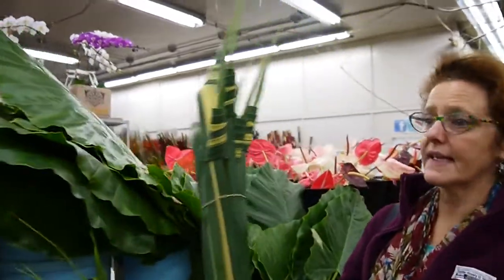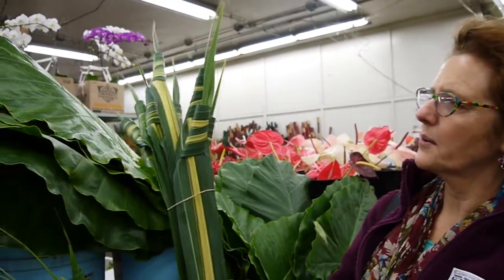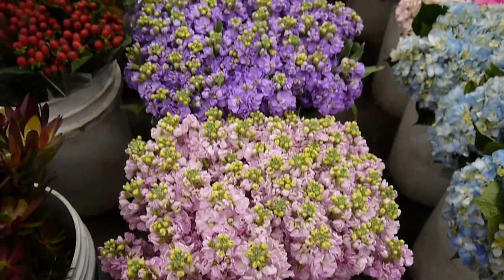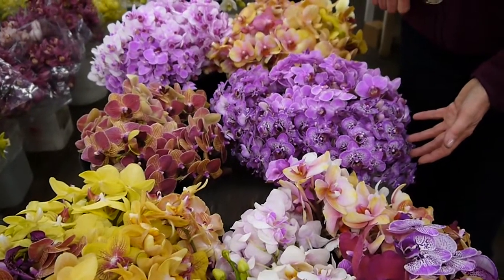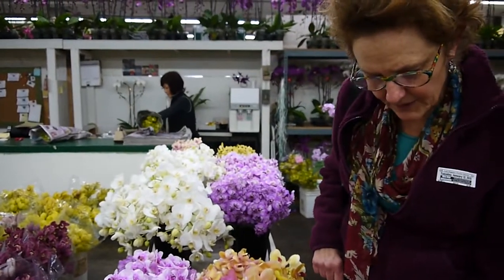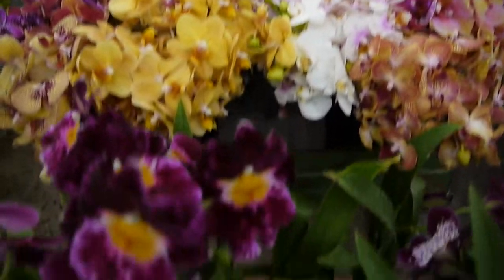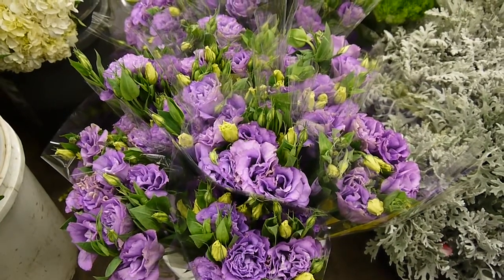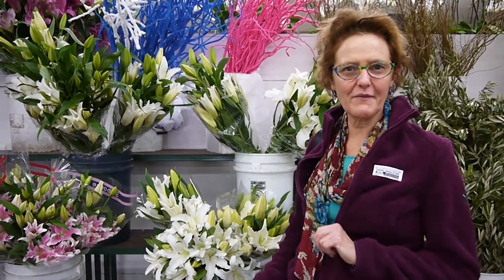Masses Of Cut Flowers In The Los Angles Flower District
The LA Flower District is a floral wonderland smack in the heart of downtown. I made a pre-dawn excursion to this delightful place where my senses were firing full speed ahead in no time. The sights, the smells, the textures and the colors had me wide awake in a heartbeat!   Get ready because there are lots of beautiful cut flowers coming your way.

 It’s the largest floral district in the USA, covering a 6 block area packed to the brim with flowers, plants and supplies. I visited the LA Flower Market and the Southern California Flower Market – the 2 oldest establishments in the district.

There are lots of cut flower growers just 10 minutes south of where I live in Santa Barbara but their greenhouses are scattered about.  And, I see lots of flowers at my farmers market every week all year long.  But to see all these scrumptious flowers together in a couple of places is a real treat.  Oh how I love flowers!